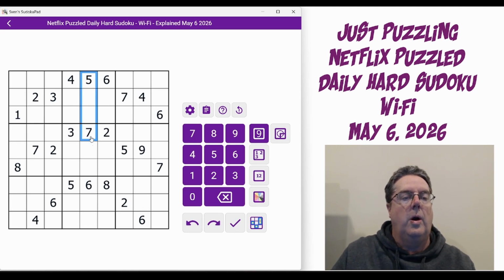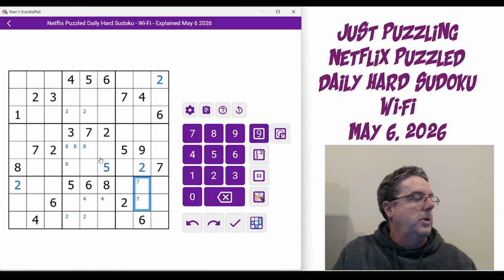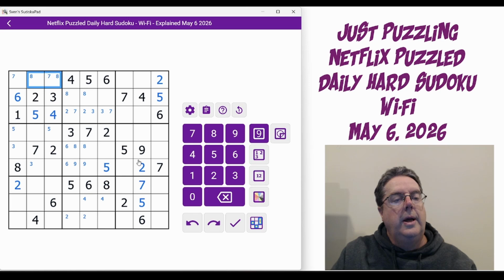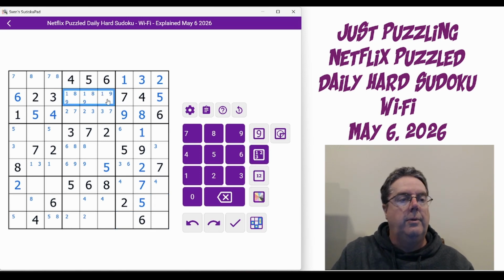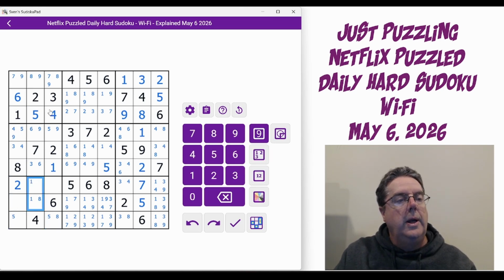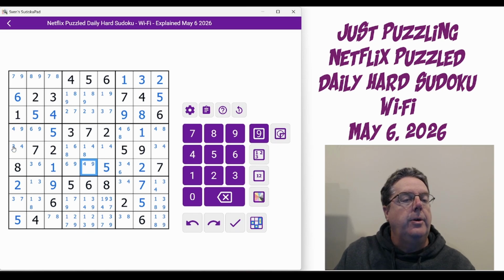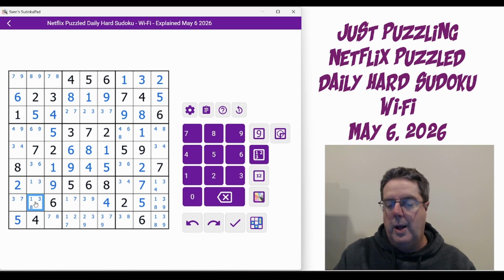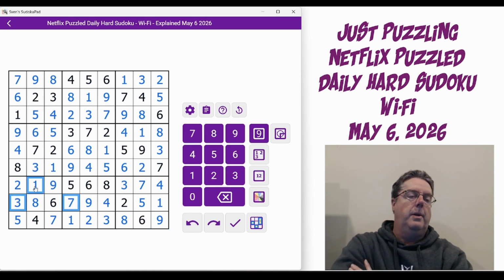Netflix Puzzled Daily Hard Sudoku Wi-Fi May 6 2026